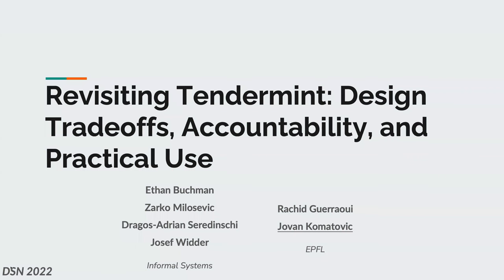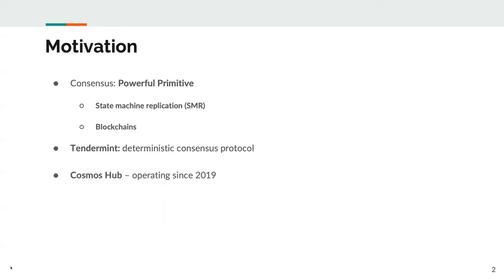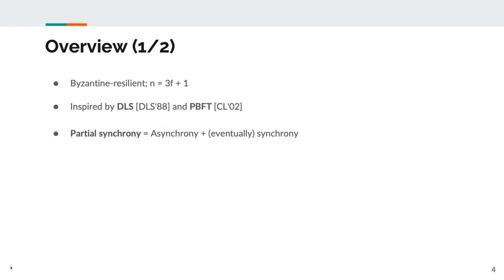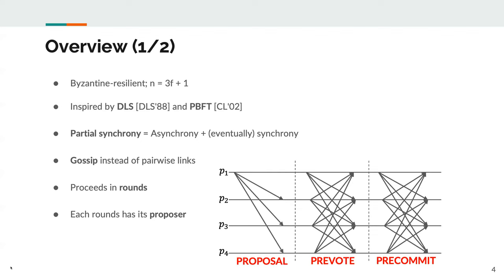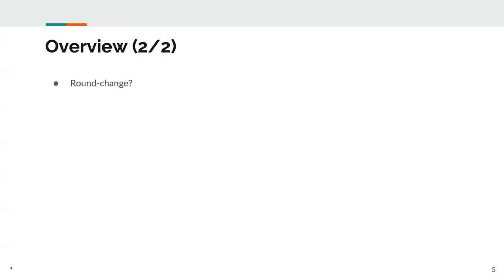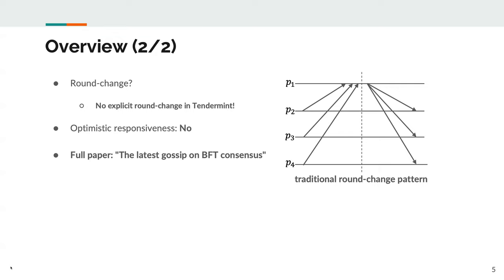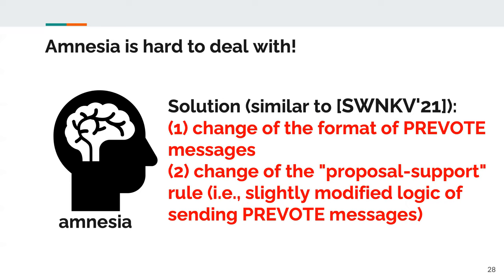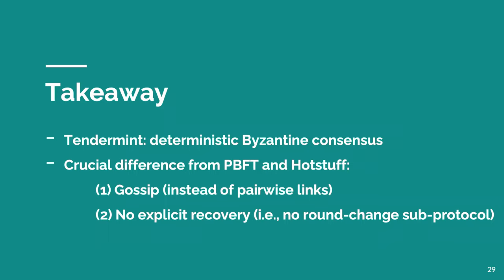Revisiting Tendermint: Design Tradeoffs, Accountability, and Practical Use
IEEE/IFIP DSN 2022 Industry Track
Presenter: Jovan Komatovic

Ethan Buchman (Informal Systems), Rachid Guerraoui (Ecole Polytechnique Fédérale de Lausanne), Jovan Komatovic (Ecole Polytechnique Fédérale de Lausanne), Zarko Milosevic (Informal Systems), Dragos-Adrian Seredinschi (Informal Systems), Josef Widder (Informal Systems)